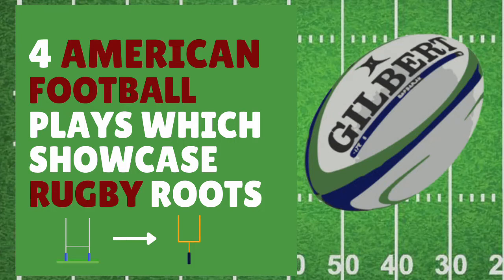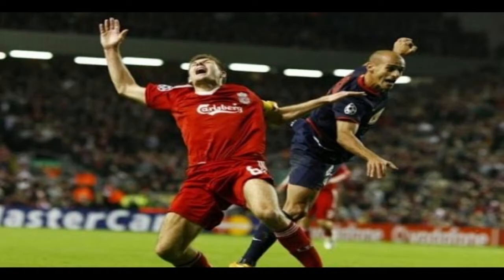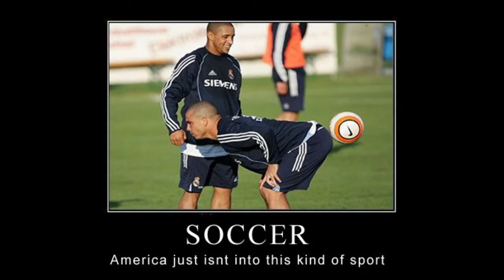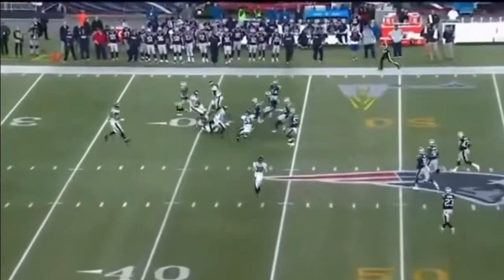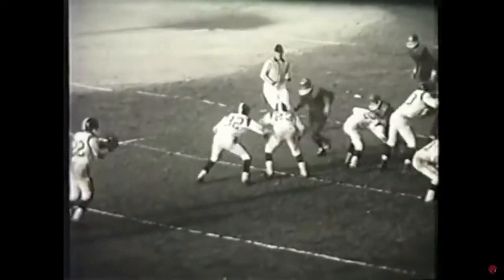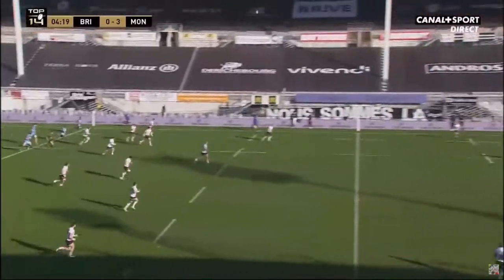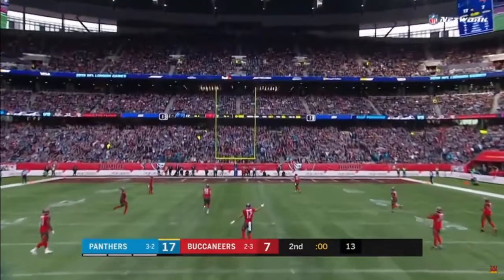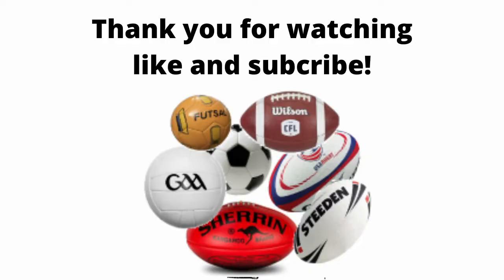Discover the American Football Rules That Show Its Rugby Roots!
How ya all are guys?  This is Joey with my first full-length video.

I made this video with Lightworks at a time when I didn't really know what I was doing.  I just had a passion for talking about rugby and wanted to find a way to bring my American friends along for the ride. This video has a lot wrong with it, especially at the end when my voice gets drowned out by the music.  Whatever, it's a start, right?

rugby union, rugby league, American football, comparison of Rugby union and American Football